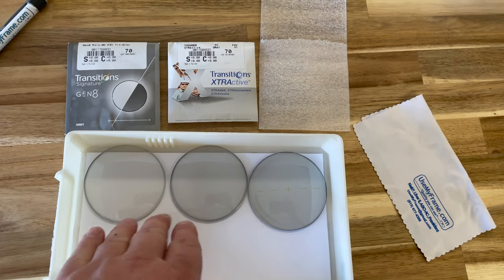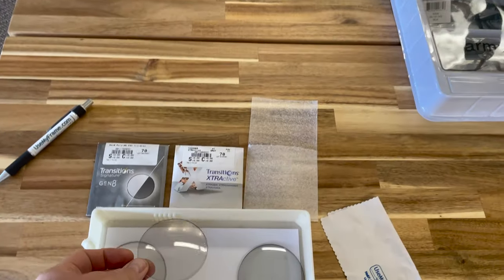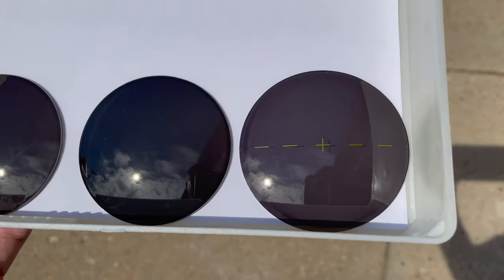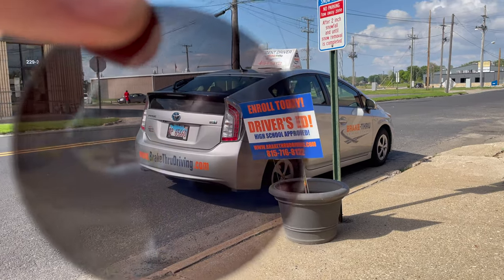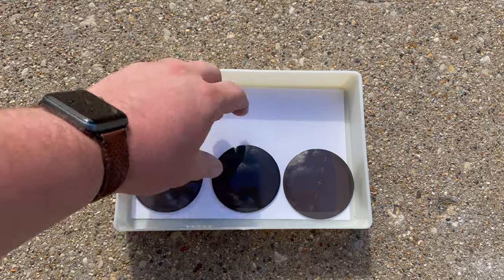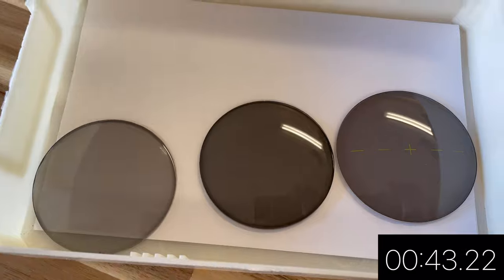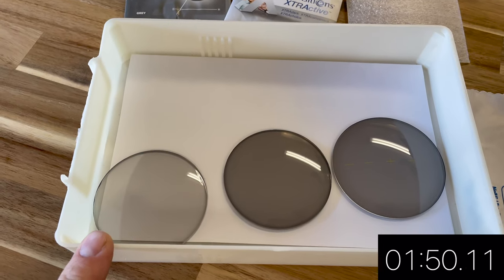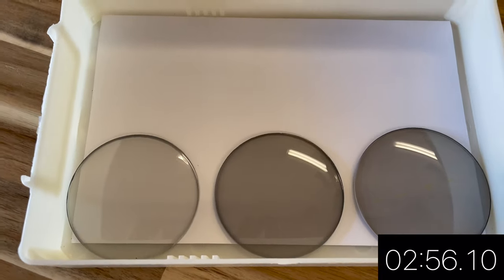How Long Does it Take for Transitions to Darken and Clear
This video demonstrated a real world test of how quickly Transitions darken and lighten. We also compare the Transitions Signature Gen. 8, XtrActive, and the new XtrActive Polarized.